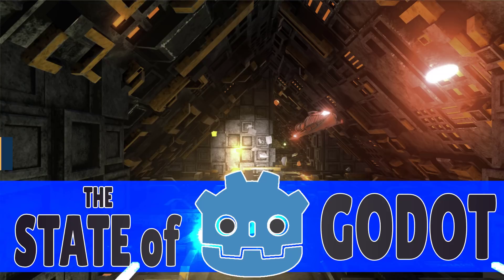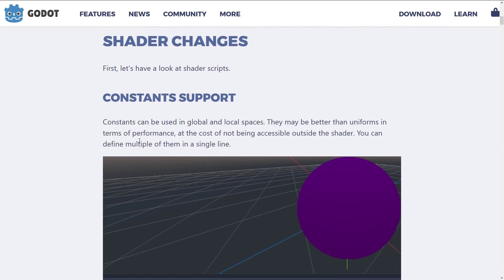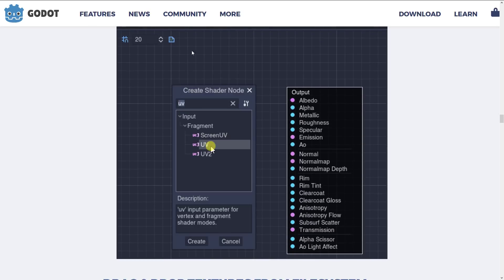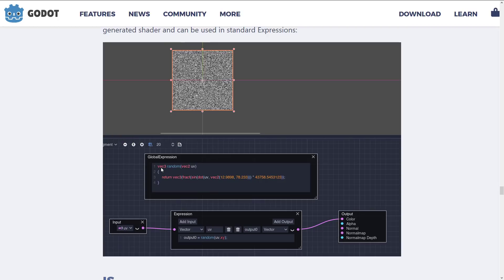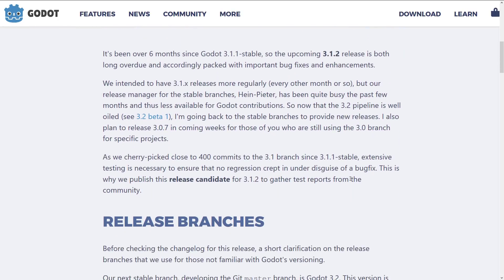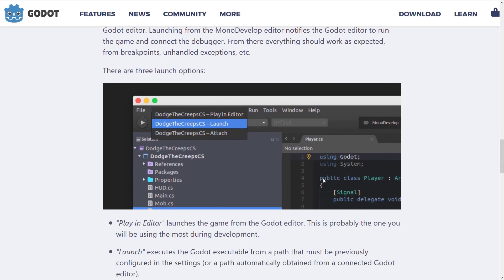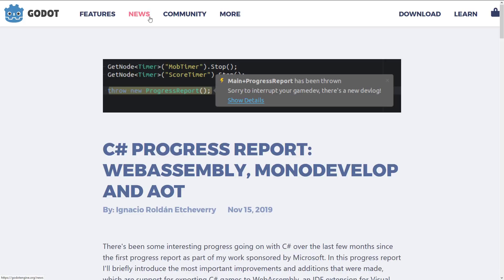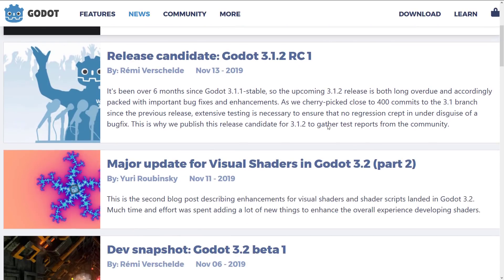The State of Godot for November 2019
This video is a summary of release news details, announcements and status on upcoming 3.2 and 4.0 Godot releases.  We talk about topics such as WebAssembly, C#, Shader and Visual Shader improvements and more.